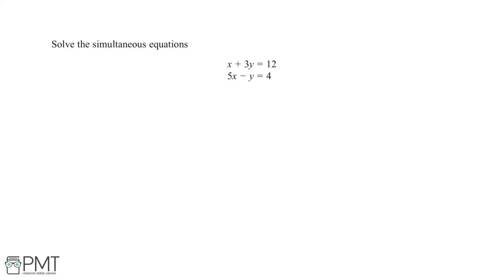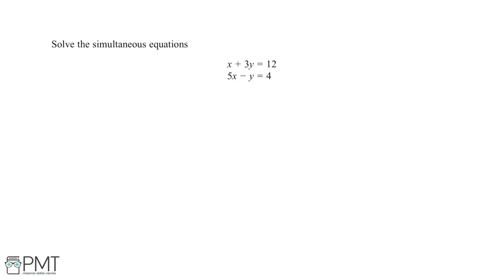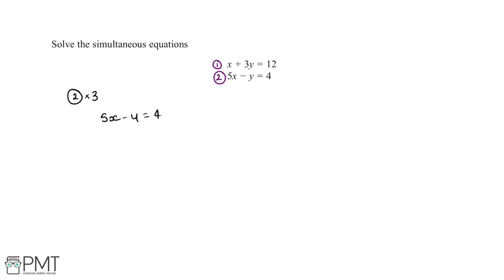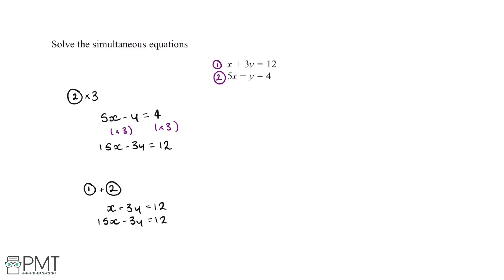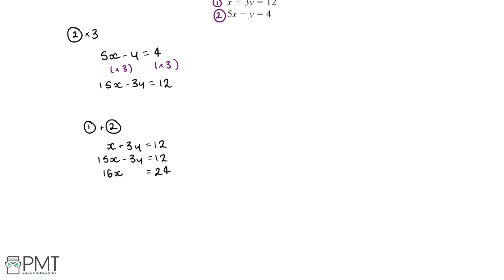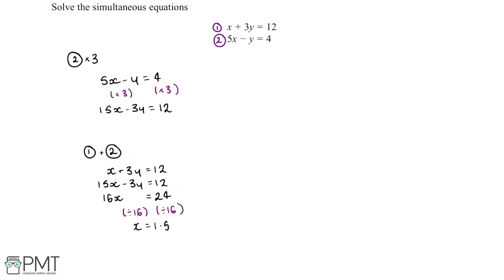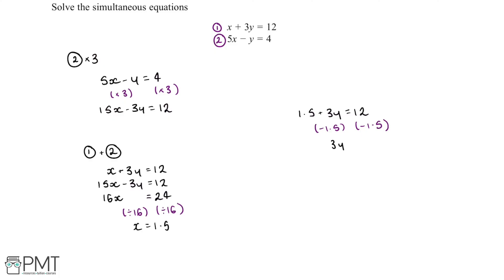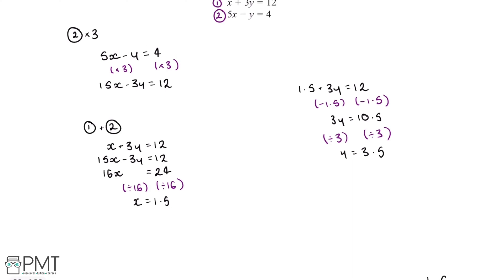Simultaneous Equations (Foundation) - Q1 | Maths GCSE | PMT Education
This is the video solution for our Mathematics GCSE Simultaneous Equations (Foundation) Questions by Topic. You can watch all the videos for this question set in this playlist